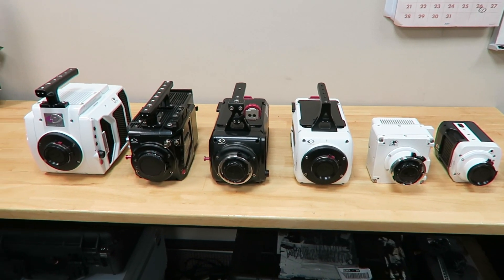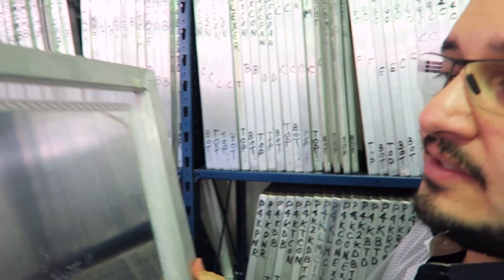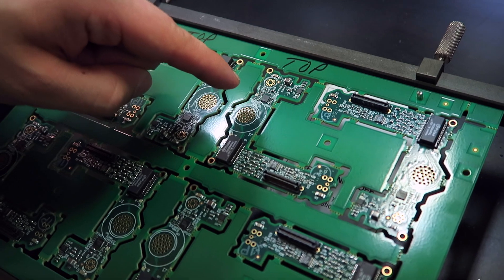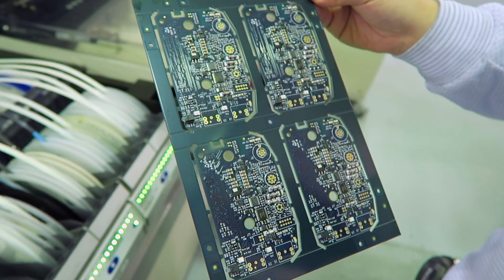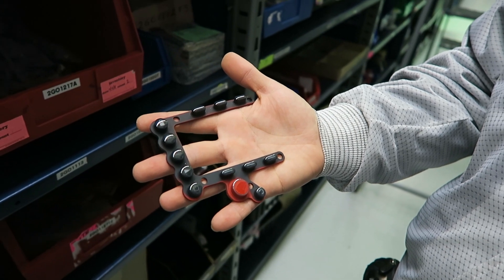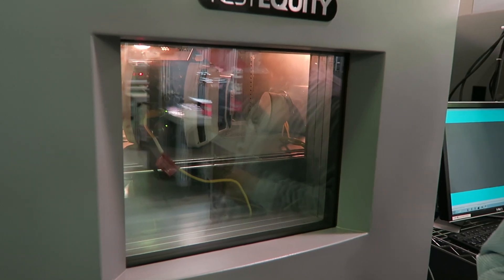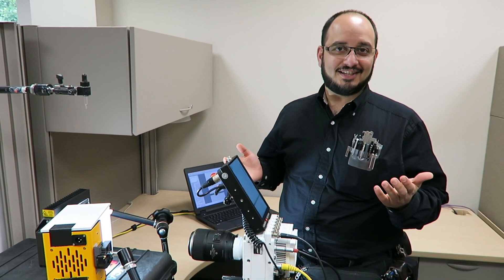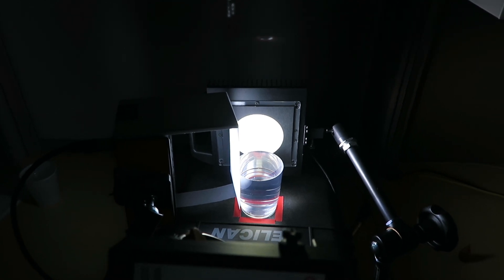How Phantom Cameras are made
Gav pays a visit to the lovely folks at Vision Research to see where the world's Phantom cameras are made.
Thanks to Phiroze, Toni and everyone else at Vision Research for letting me see behind the scenes.